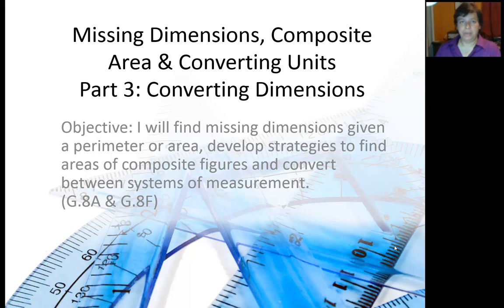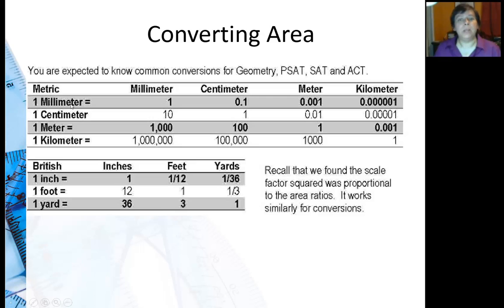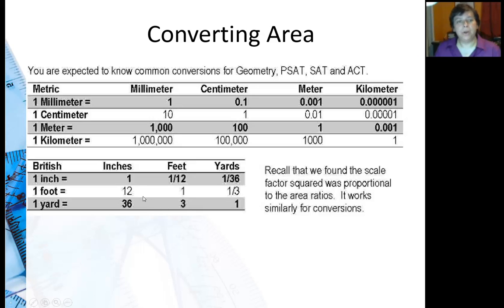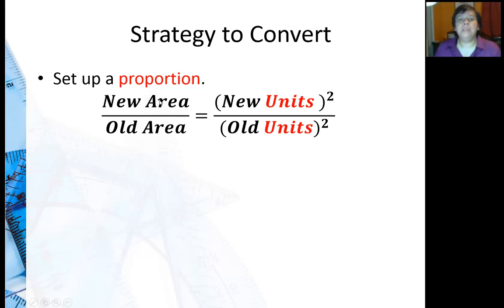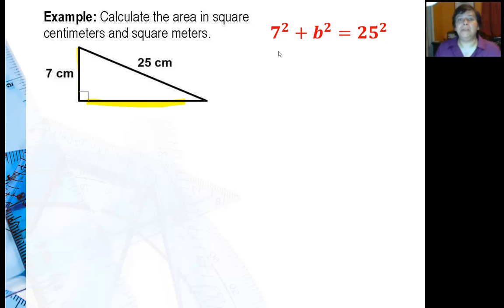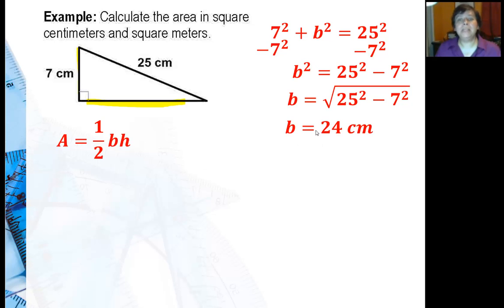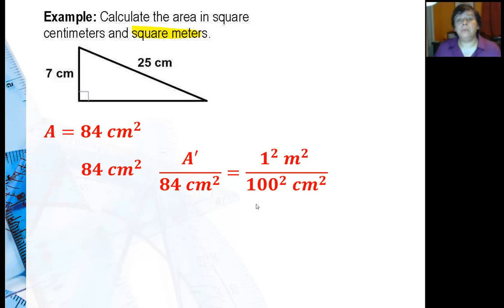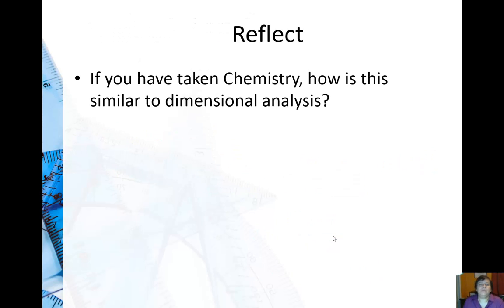Converting Units for Area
A short video on how to set up a proportion to convert units within a measurement system.